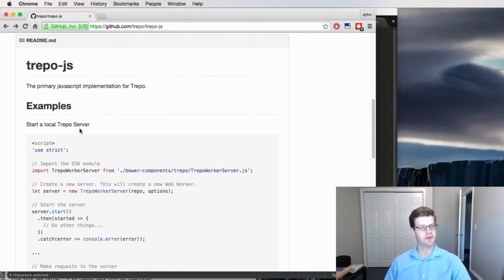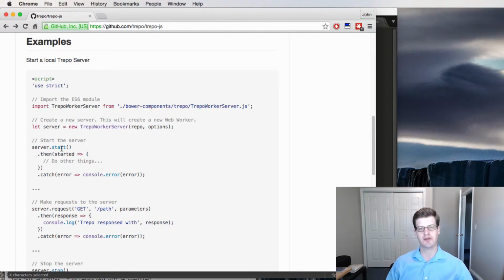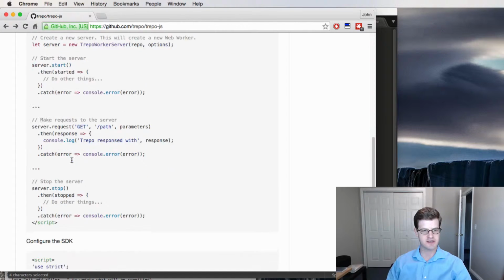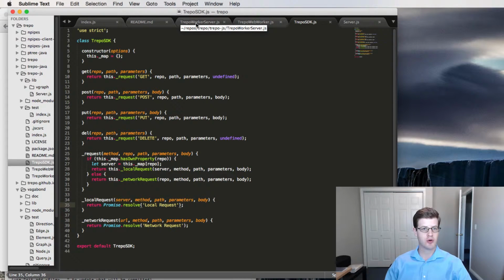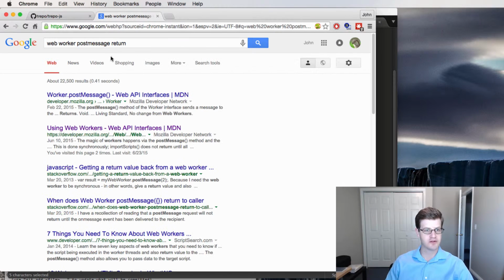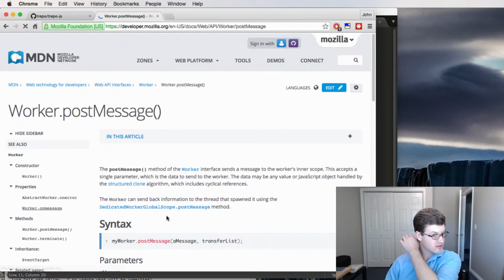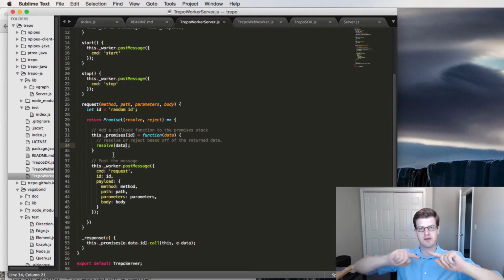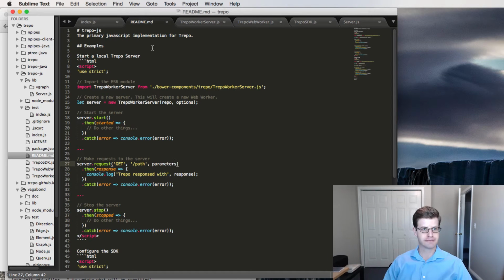Daily - 2015-06-23 - Trepo JS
Figuring out what things go where. What does a trepo server in a web worker look like. What does the sdk look like. How do you map requests locally vs remotely?